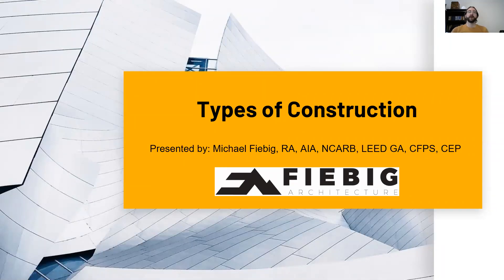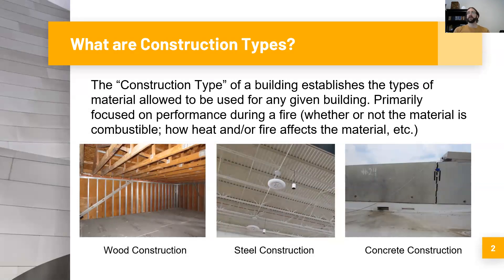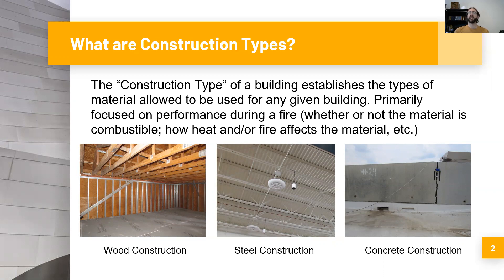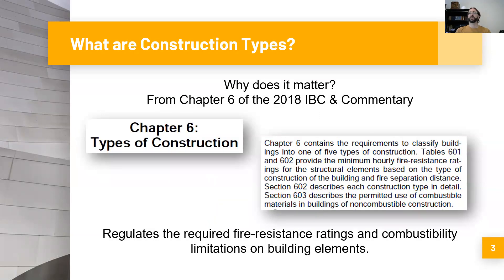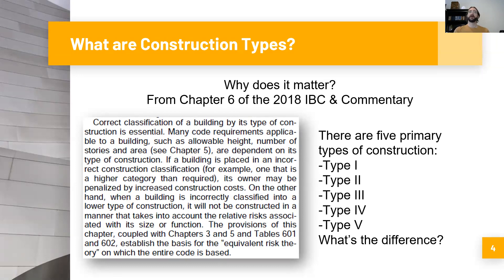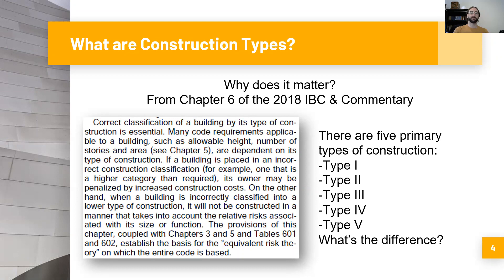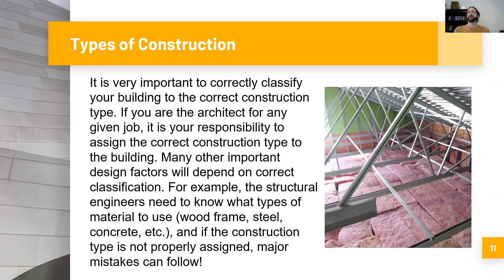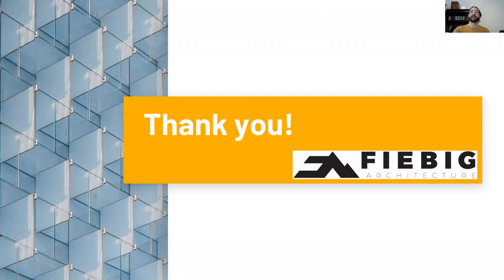Varying types of Construction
This video will go into detail about the often glossed over but very important topic of the varying types of construction. Understanding each type of construction with their applicable codes and procedures will dictate most aspects of construction.  Ranging from minimum types of fire resistant material to how many stories the structure can be. Fiebig Architecture is a licensed design and forensic architect firm that provides services thoughout the USA. Our initial phone consultation is free of charge!